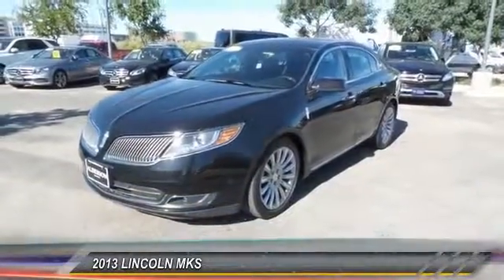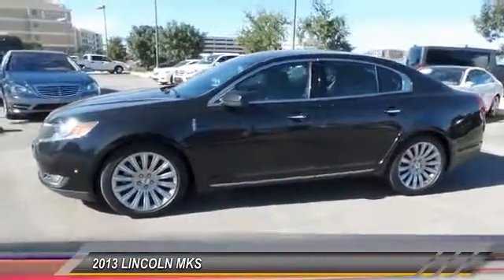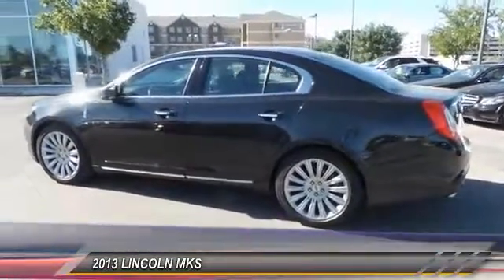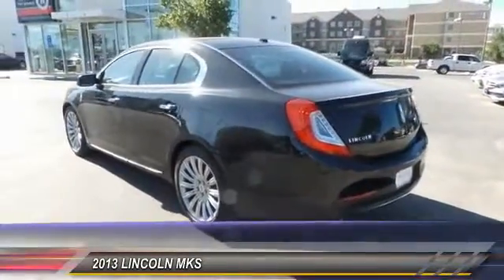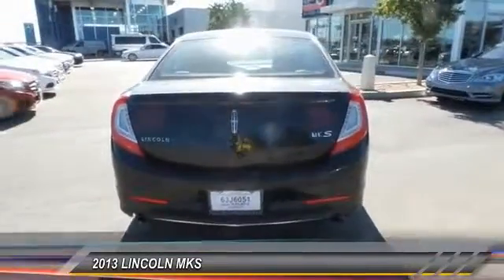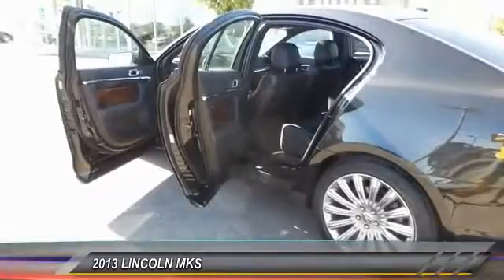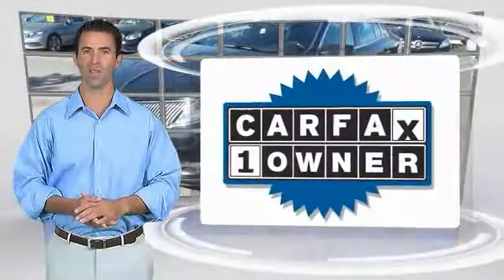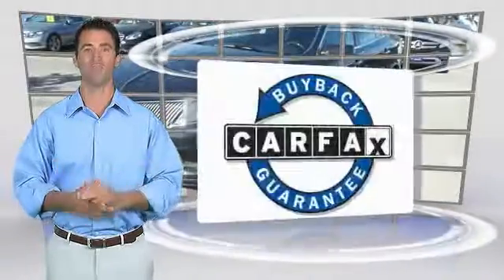2013 LINCOLN MKS Midland Texas Z2715B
2013 LINCOLN MKS 4dr Sdn 3.7L FWD

NEWLY DETAILED and MULTI POINT INSPECTION PERFORMED. Swim in a sea of spaciousness. Titanic amount of passenger room. Midland, Odessa, Ector, Permian Basin, West Texas 79706. Be the talk of the town when you roll down the street in this stunning-looking 2013 Lincoln MKS. Take some of the worry out of buying an used vehicle with this one-owner creampuff. Building the right relationship is the most important thing we do.